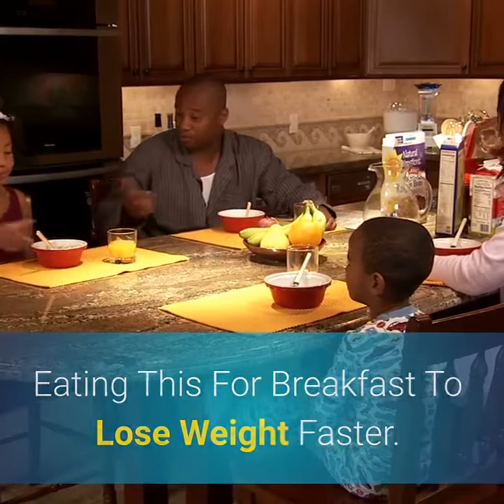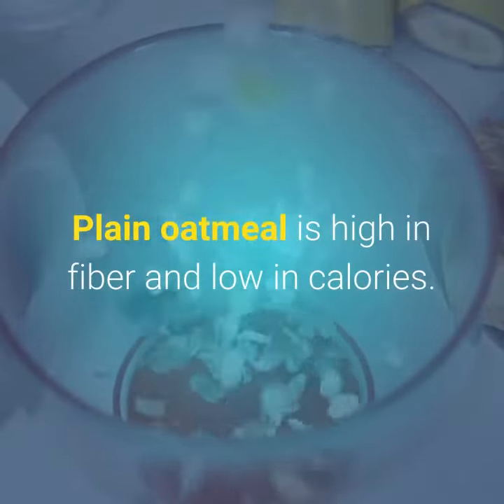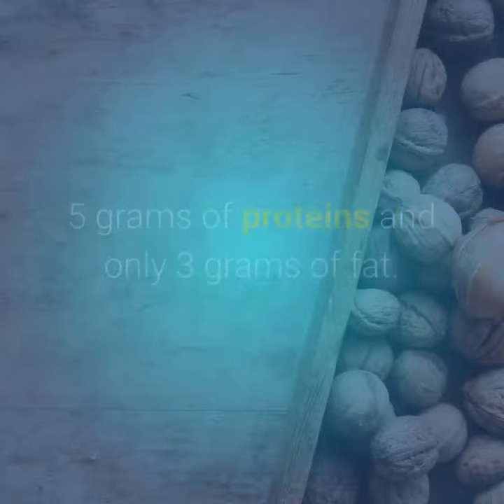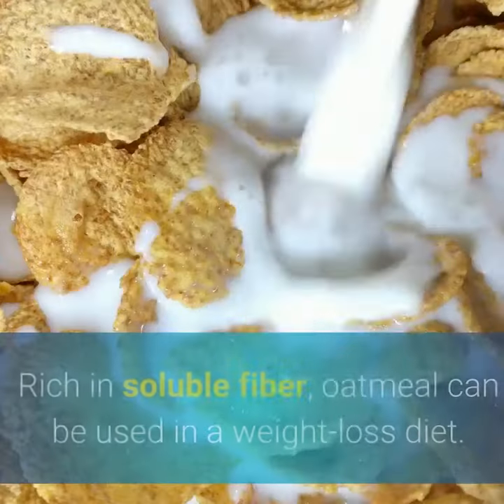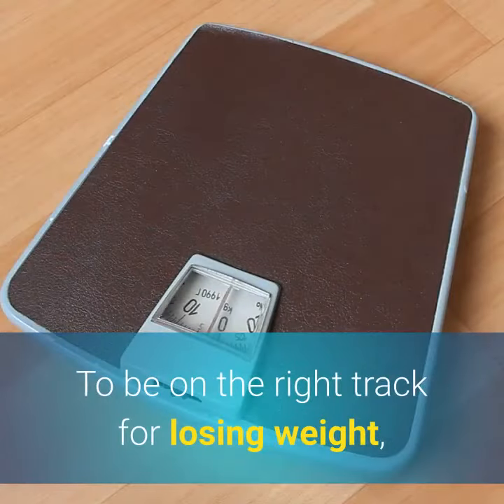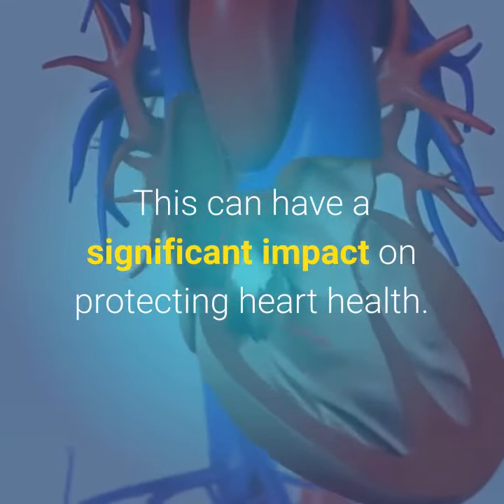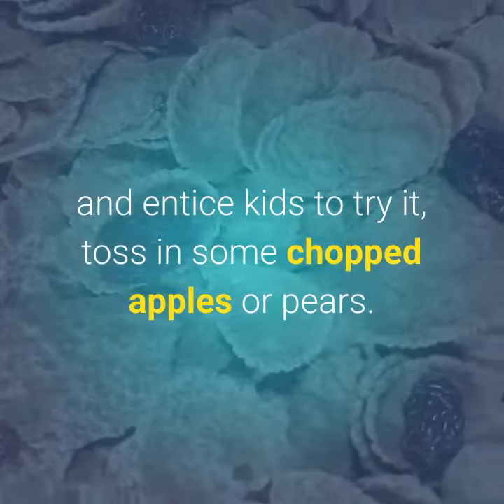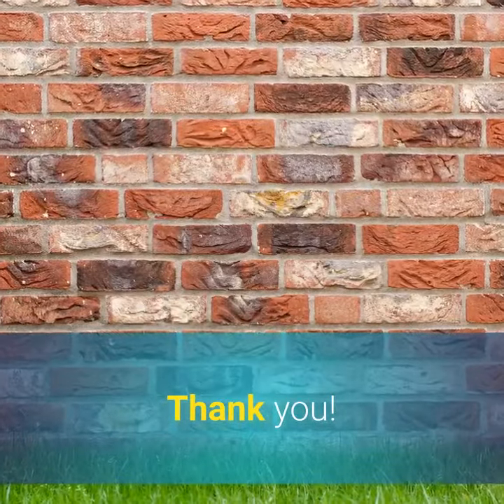Eating This For Breakfast To Lose Weight Faster - Simple Secret To Weight Loss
breakfast for weight loss,what to eat for breakfast to lose weight,best breakfast to lose weight,oatmeal for weight loss,diet breakfast,home remedies,Breakfast,Breakfast To Lose Weight,Breaking down Oatmeal,Oat Fiber,Dressing up Oatmeal, diana health coach,Simple Secret To Weight Loss,Eating This For Breakfast To Lose Weight Faster